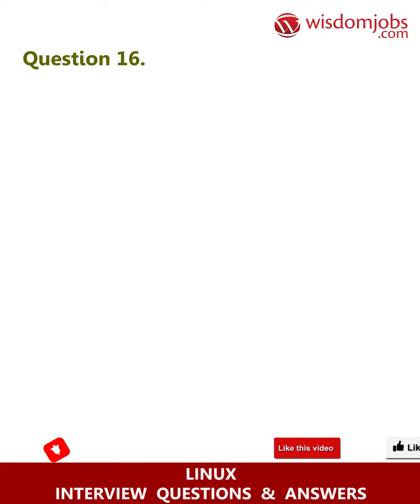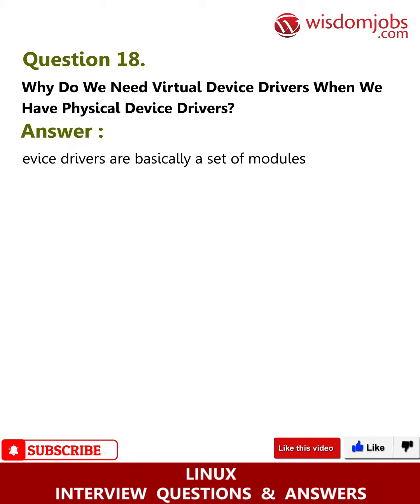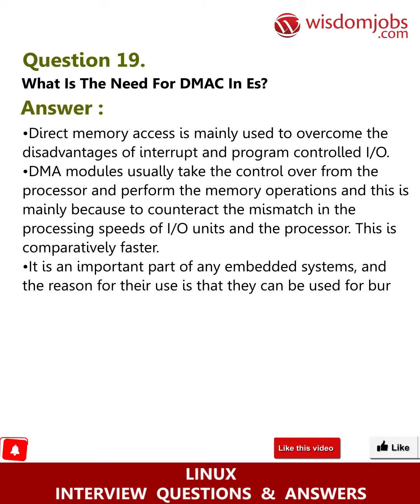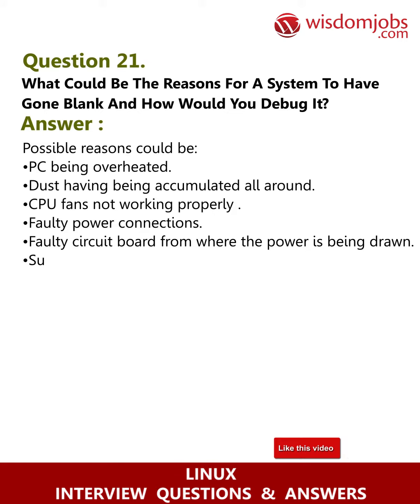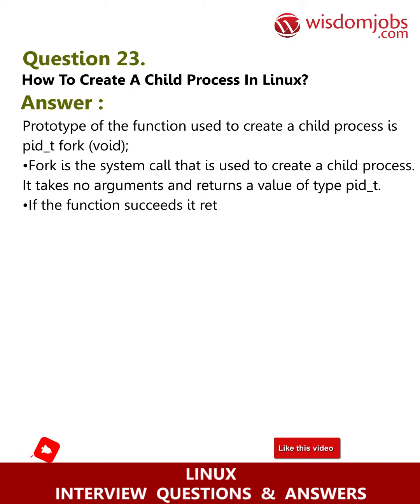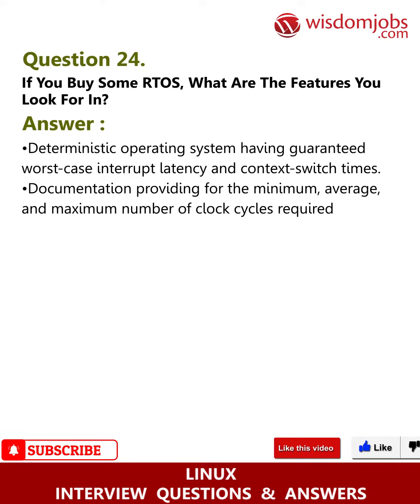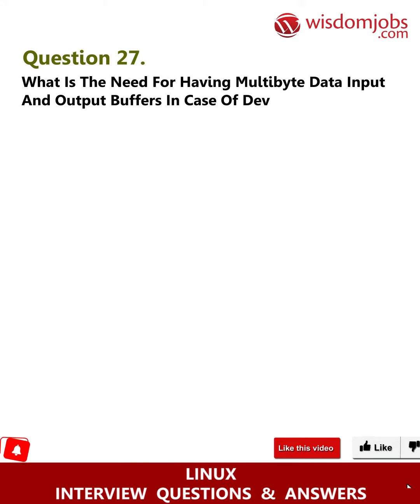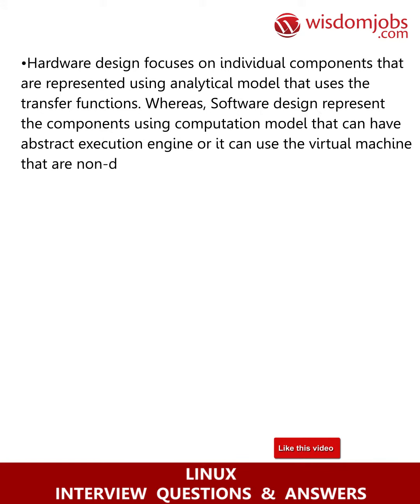Linux Embedded systems Interview Questions and Answers 2019 Part-2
FAQ's For Linux Embedded systems Interview Questions and Answers 2019 Part-2 | Linux Embedded systems

Linux Embedded Systems Interview Questions and Answers, Question1: Explain what is embedded system in a computer system? Question2: Mention what are the essential components of embedded system? Question3: Why embedded system is useful? Question4: Explain what are real-time embedded systems? Question5: Explain what is microcontroller?

Waiting for an opportunity to change your career? Trying to surpass your limits and to grow in your career? Wisdom jobs got the right offer for to build an excellent career. Embedded system is a combination of computer software and hardware that is designed to perform a specific function within a larger system/device. Linux Embedded Systems jobs require efficiency in developing and designing Linux based embedded systems, experts at using debugging tools, and should be able to handle all Linux kernel operations. Wisdomjobs.com has designed Linux Embedded systems job interview questions and answers page to help you demonstrate all your skills to the full extent in an interview. To get notified of the recent job openings, you need to register on our job portal.

Join the LIVE session on Linux Embedded systems Interview Questions and Answers in your Technical round of Job Interviews.

To take Linux Embedded systems Interview Questions and Answers support online quiz

Read Full Linux Embedded systems Interview Questions and Answers follow the